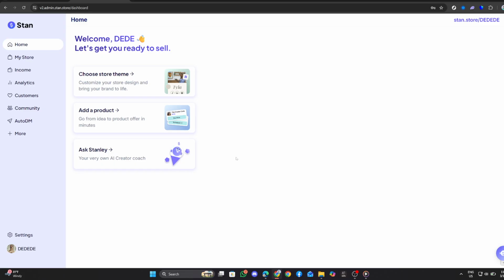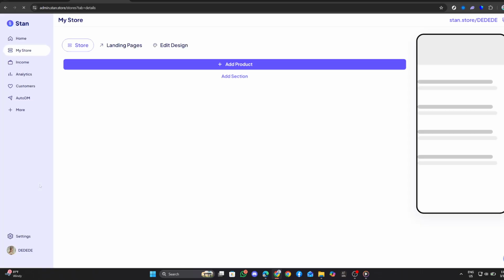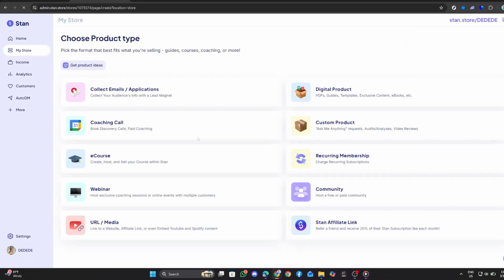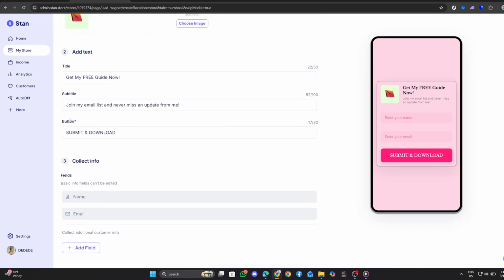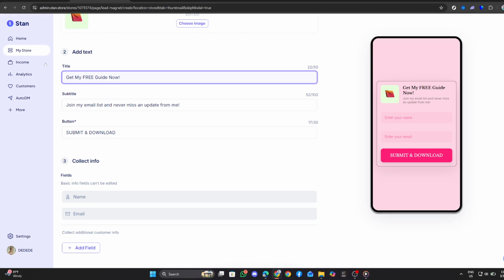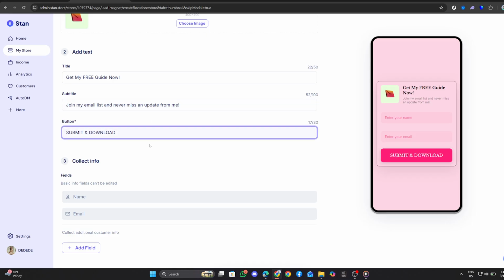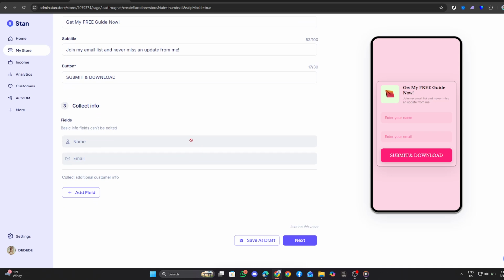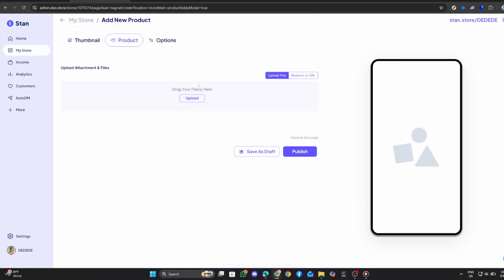how to collect emails with stan store[LATEST GUIDE]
In today's Video we cover, how to collect emails with stan store